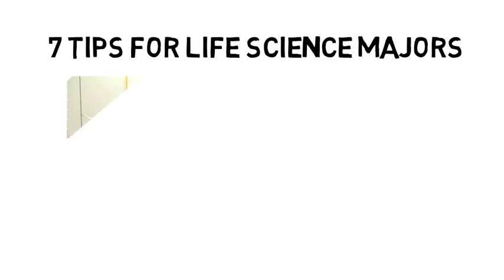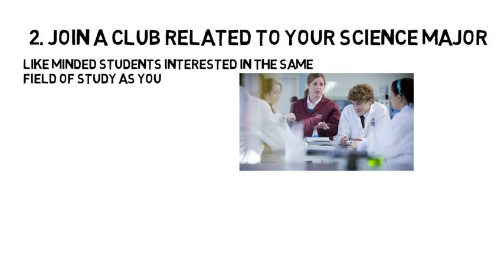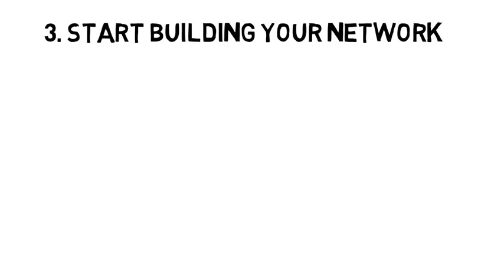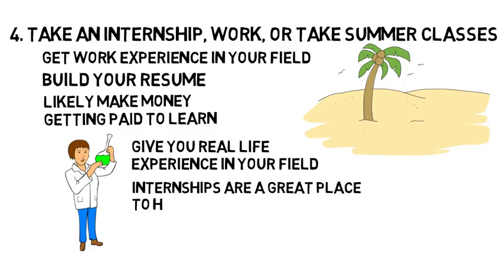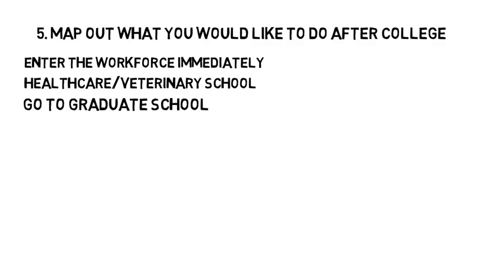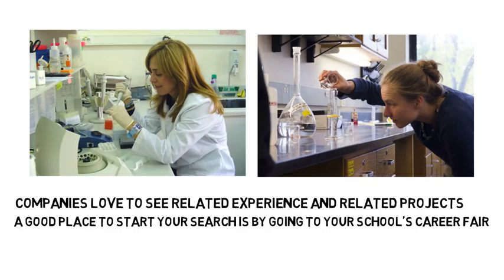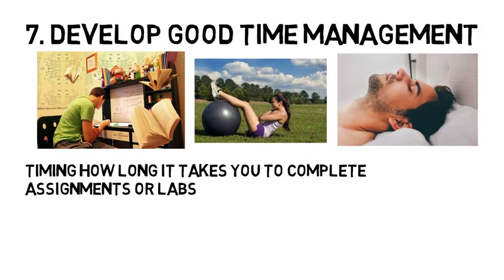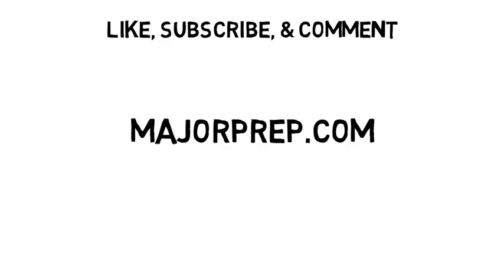7 Tips for Life Science Majors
This video will go over the top 7 tips to being a successful student in the life sciences majors.

1. Maintain a 3.0 GPA or Higher.

2. Join a club on campus related to your science major.

3. Build your career network as soon as possible.

4. Take an internship, work part time, or take classes over the summer.

5. Map out what you would like to do after college.

6. Draft your resume with the help of professionals and resources on your campus

7. Develop good time management.